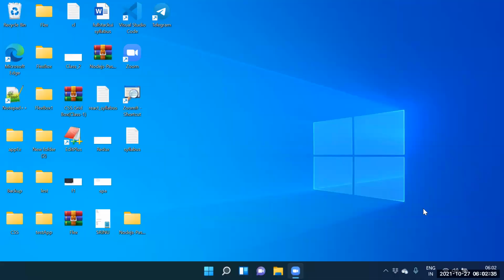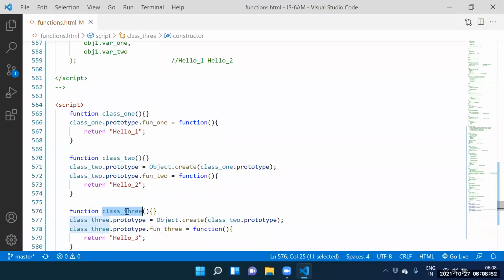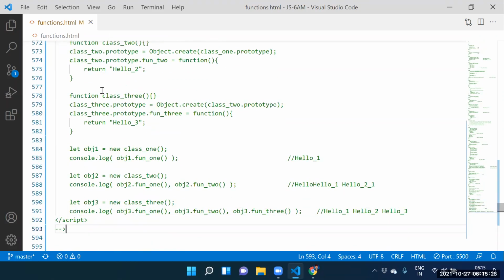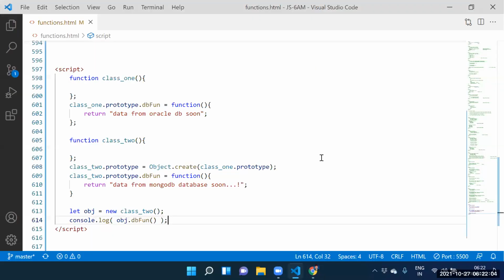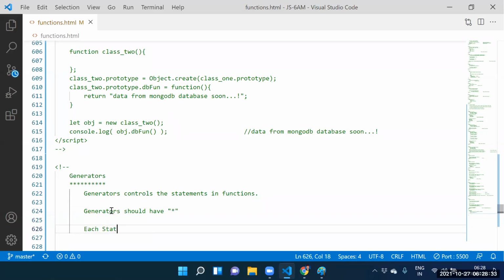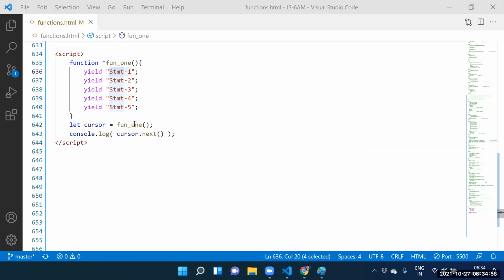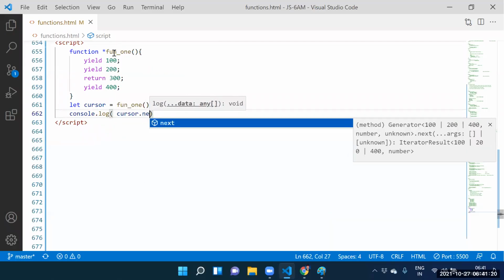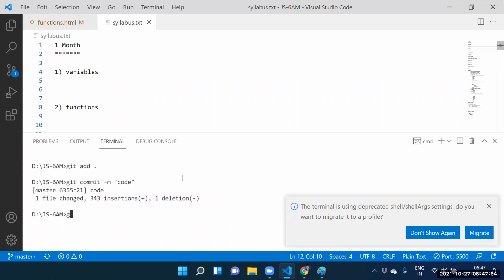12. Complete JavaScript Course For Fresher | Learn JavaScript Fast!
⚡ Course Title: JavaScript Essentials: Learn Fast, Code Smart!
📝 Course Description:
Welcome to JavaScript Essentials, your complete guide to mastering the language that powers the web! Whether you're a fresher or just starting your coding journey, this course will help you learn JavaScript quickly and effectively—with hands-on examples and real-world projects.

What you’ll learn:

🧠 JavaScript fundamentals: variables, data types, and operators

🔄 Control flow: loops, conditionals, and functions

📦 Arrays, objects, and ES6+ features

🚀 Build interactive web pages and mini projects

By the end of this course, you'll be writing clean, functional JavaScript code and building dynamic websites with confidence. No prior experience needed—just curiosity and a desire to learn fast!